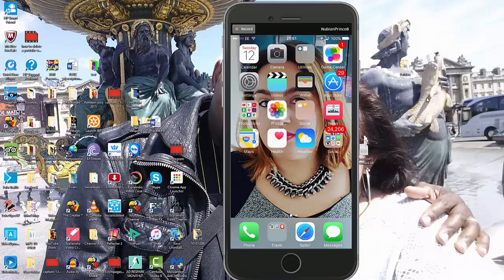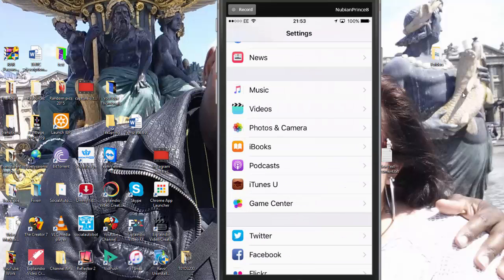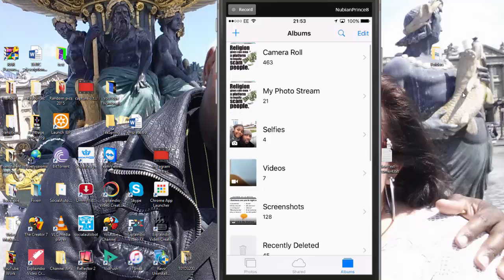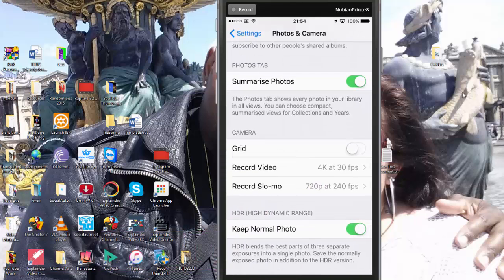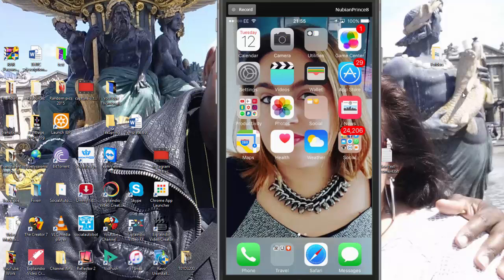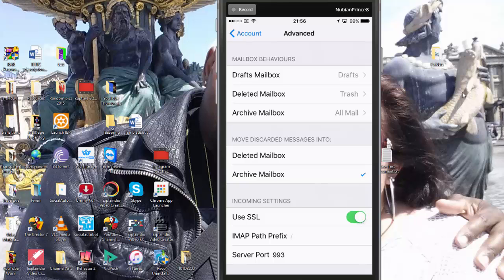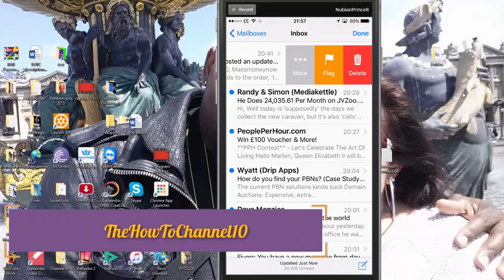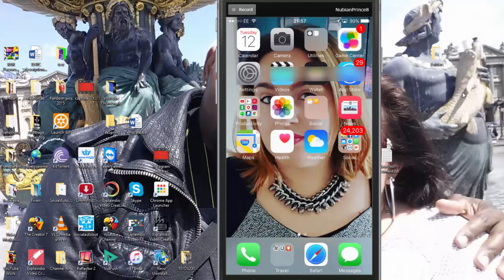How to Increase Storage on iPhone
➜ FOLLOW ➜ - Thanks 4 all the Support!
  Increase Storage Capacity of iPhone 6 - FREE Up More iPhone Space
This is a quick tutorial video to help free up space on an iPhone.